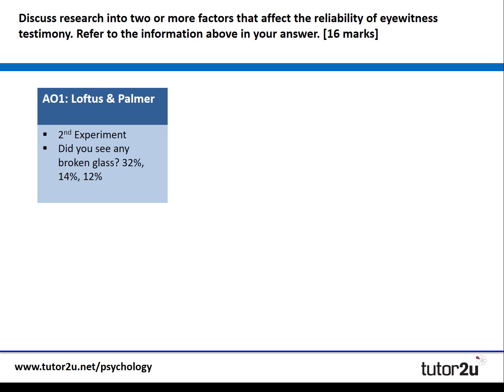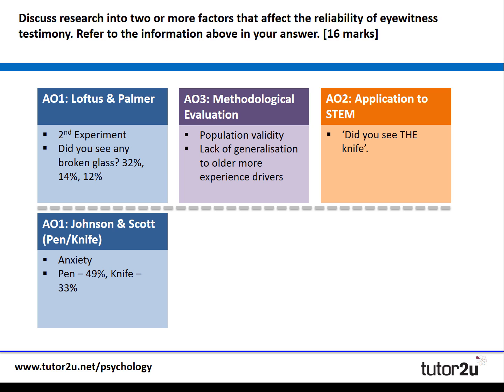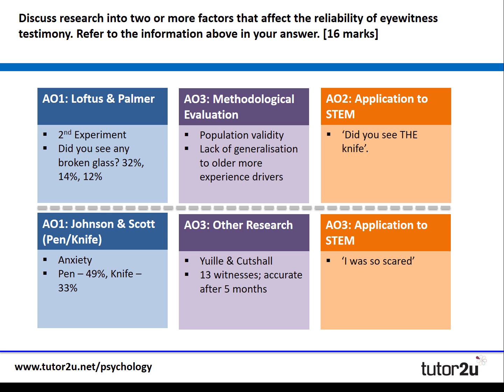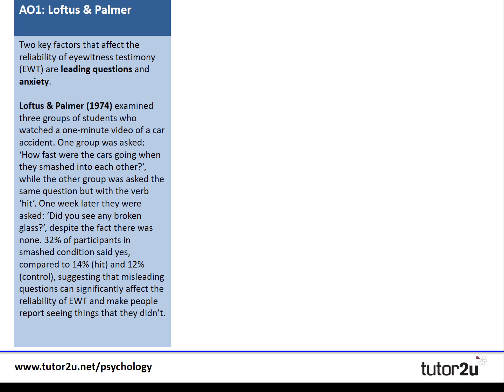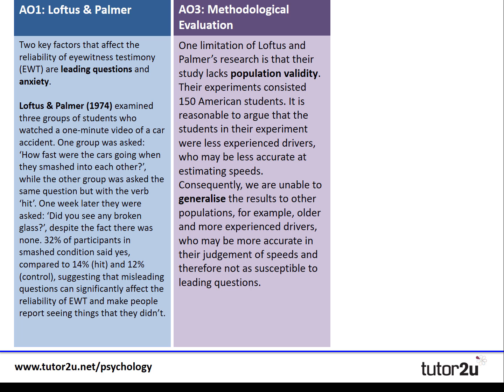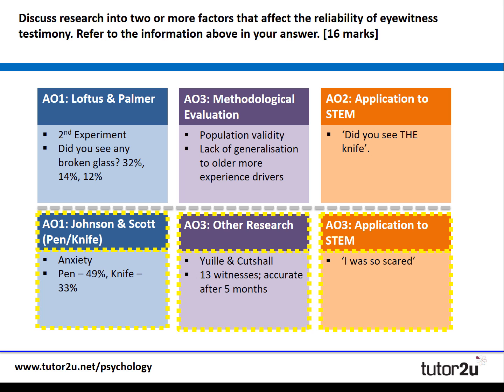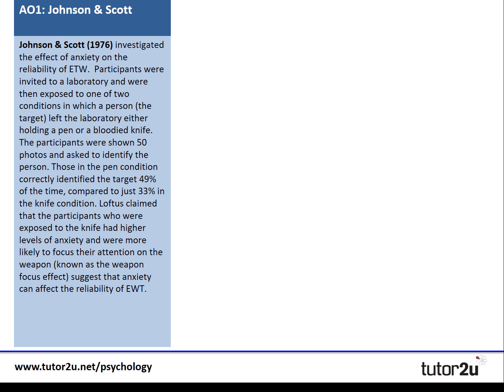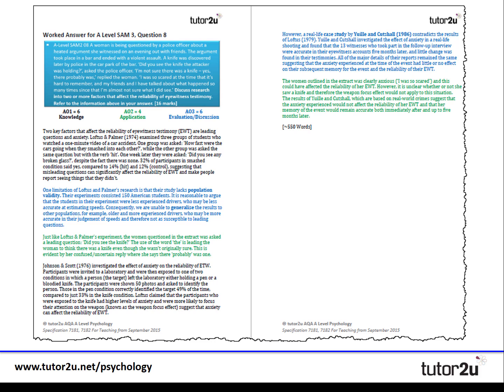Psychology Model Answer: A Level SAM 2 Q8 EWT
This video is just one part of our revision webinar series titled ‘The Edge in A Level Psychology’.

In this video, we look at how to answer the following question: A woman is being questioned by a police officer about a heated argument she witnessed on an evening out with friends. The argument took place in a bar and ended with a violent assault. A knife was discovered later by police in the car park of the bar. ‘Did you see the knife the attacker was holding?’, asked the police officer. ‘I’m not sure there was a knife – yes, there probably was,’ replied the woman. ‘I was so scared at the time that it’s hard to remember, and my friends and I have talked about what happened so many times since that I’m almost not sure what I did see.’ Discuss research into two or more factors that affect the reliability of eyewitness testimony. Refer to the information above in your answer. [16 marks]

For free revision study notes, videos, quizzes and much much more